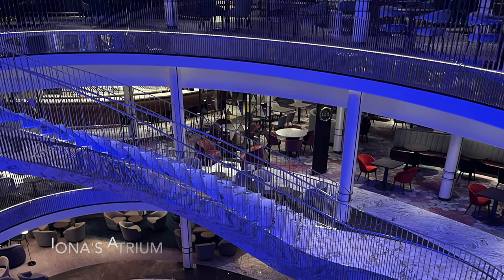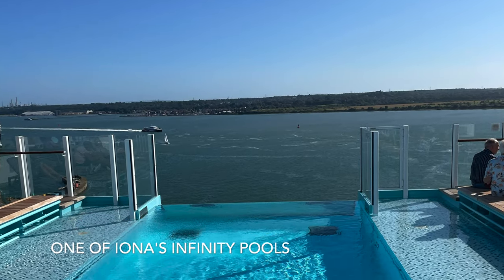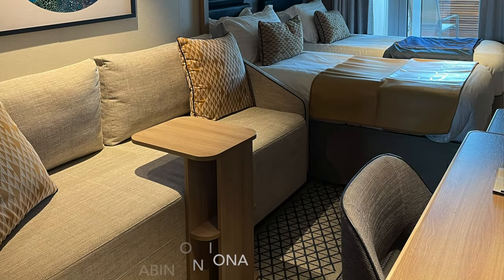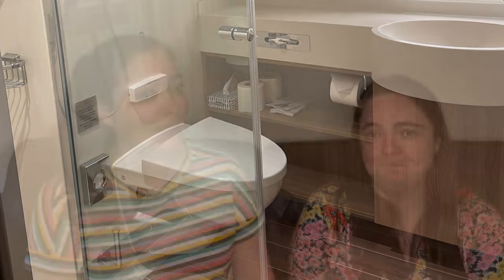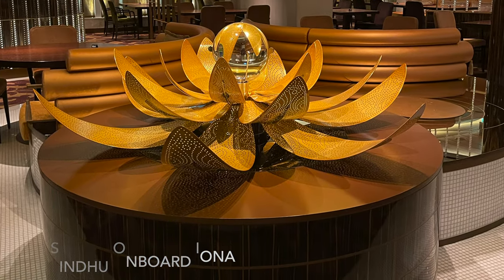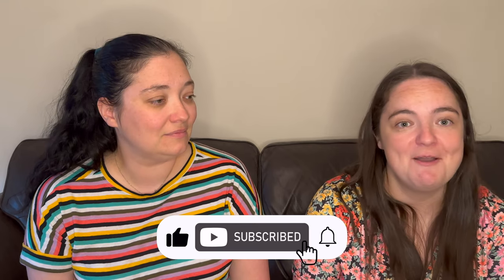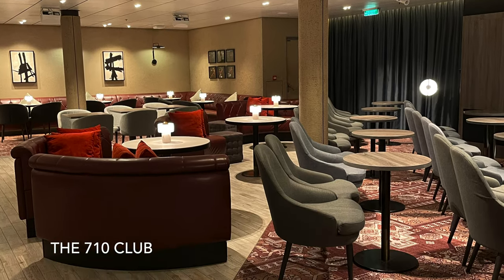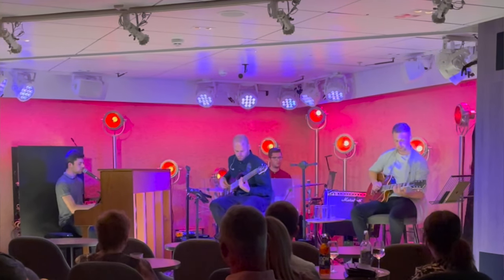P&O Cruises Iona - Tips and Tricks For Your First Cruise Holiday on Iona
In recent weeks we've had people asking us about our experience of cruising onboard P&Os Iona. We've sailed on Iona 3 times, and have cruised to Norway 4 times, so we hope that in sharing our experience we can help people to make the most of their cruises. In this video we talk about our experiences onboard Iona, and some of the things we love about her. We talk about food and dining options, entertainment and the ship itself.

P&O's Iona is an excellence class cruise ship, who sailed her maiden voyage on the 7th August 2021. She is the sister ship to Arvia, who is the newest ship in the P&O fleet. We were lucky enough to be onboard for her 2nd voyage, on 14th August 2021 and have sailed her a total of 3 times now. She has 18 total decks and is able to carry a maximum of 5,206 passengers.

Want to stay up to date with our content? We'll get back to you as soon as we can.

You can also find us across social media, we're @sistersontheseas everywhere except Twitter where we've had to drop the s at the end due to the 15 character limit.